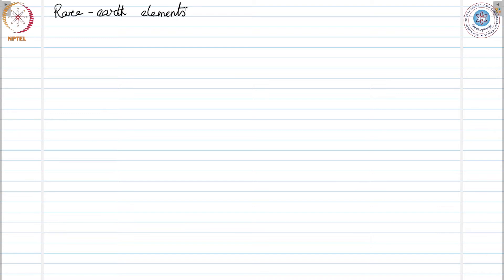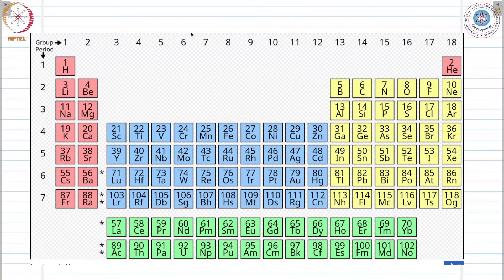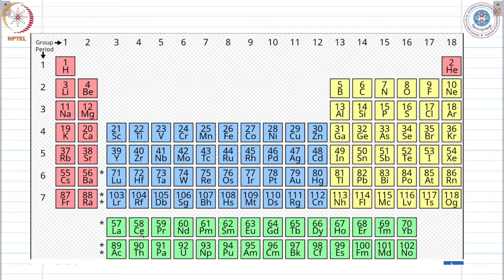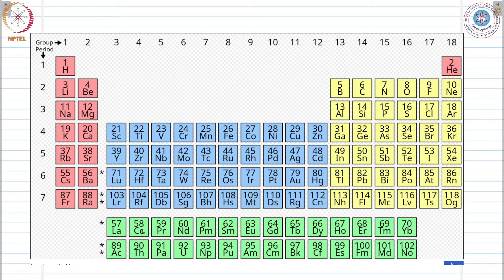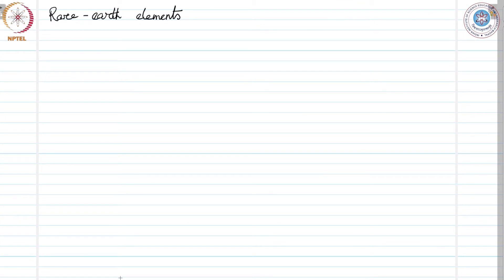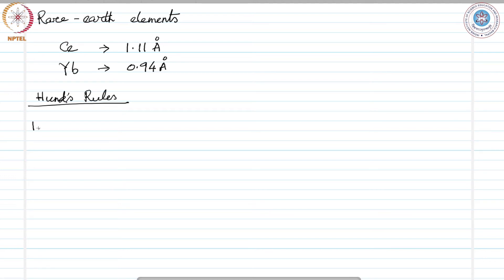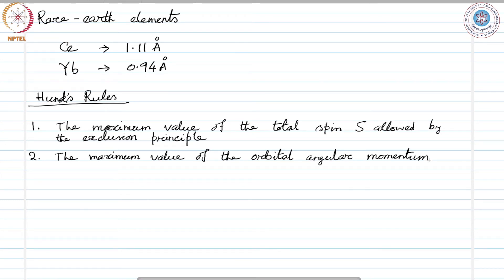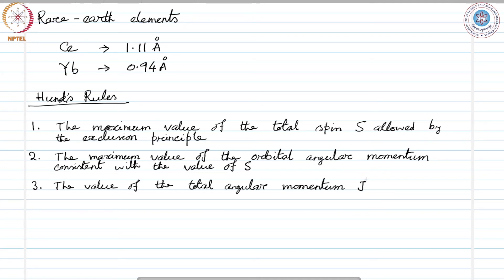mod07lec59 - Rare earth atoms, Hund's rule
We discuss the magnetic properties of rare-earth
elements and mention the Hund's rules